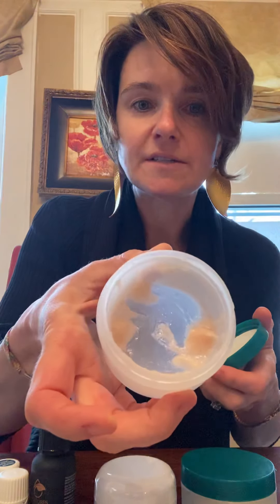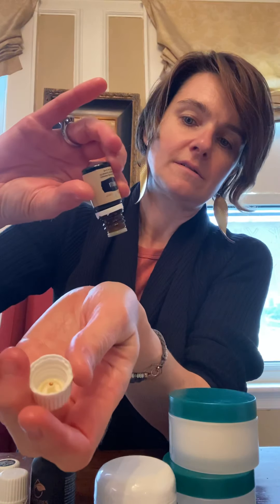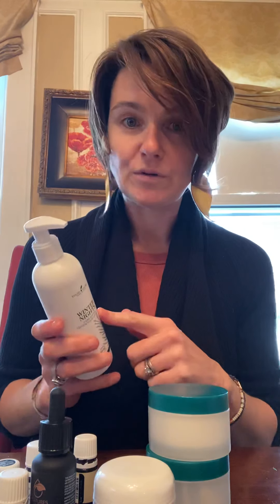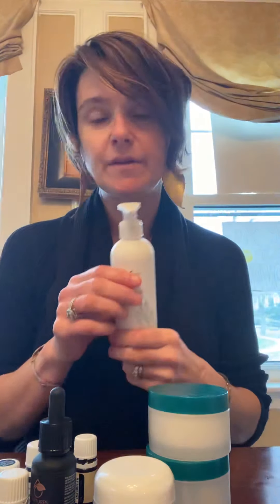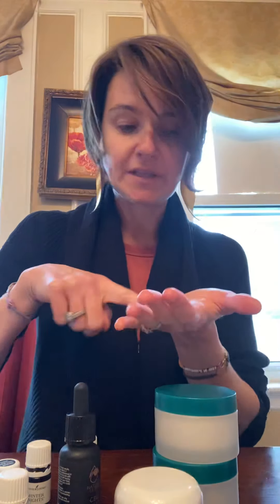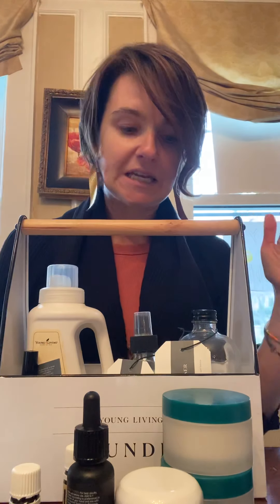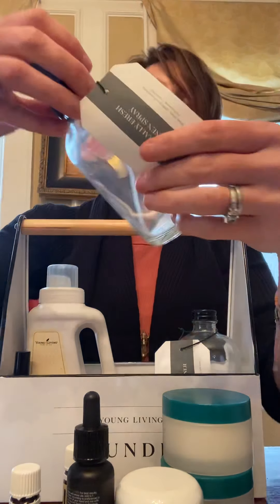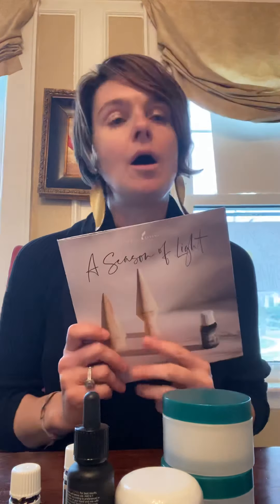My Favorite Holiday Things from Young Living